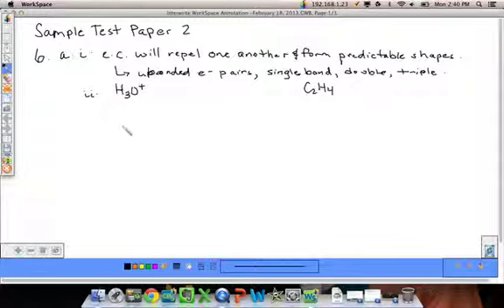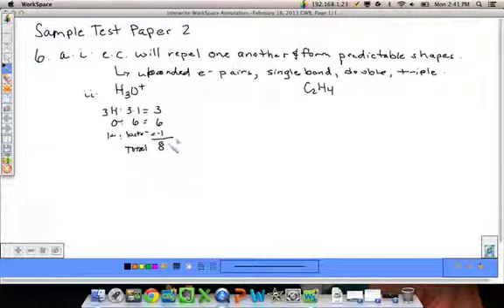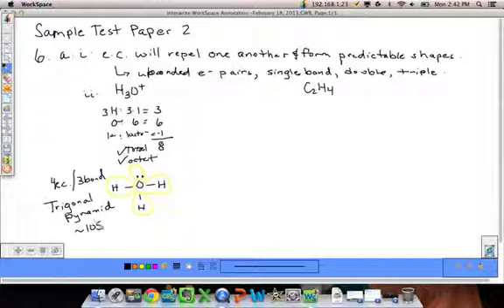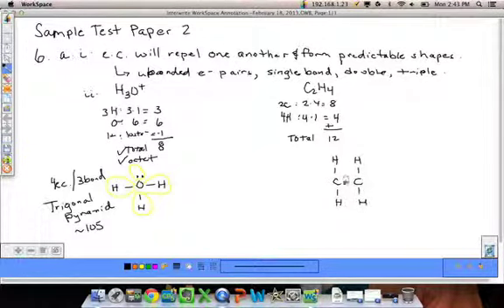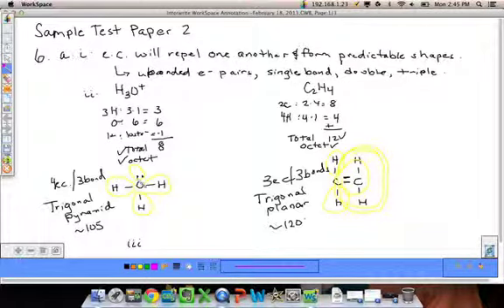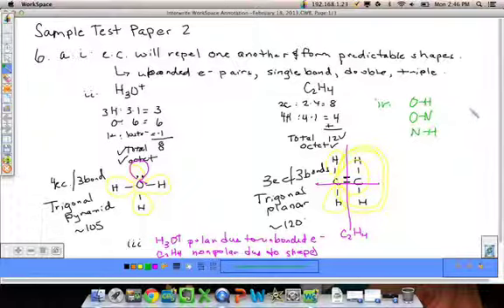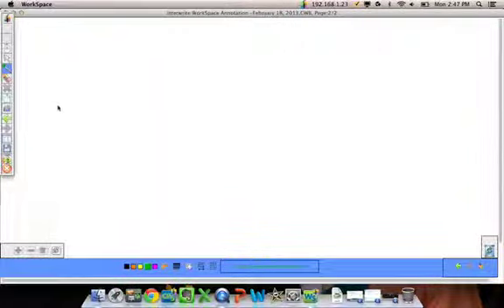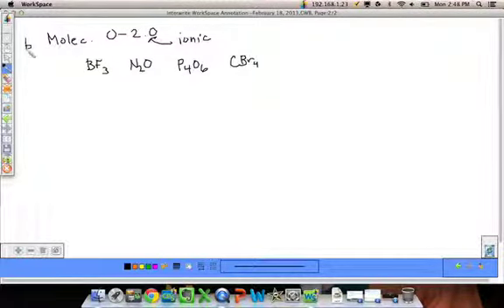VSEPR model, bonding and IMF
For students reviewing for the IB Chem exam off of the old exam. This is question 6, dealing with the VSEPR model, bonding and IMF.